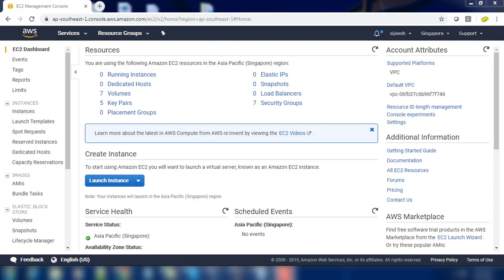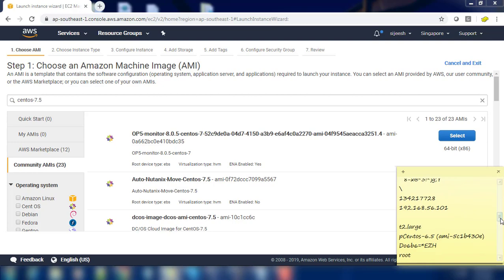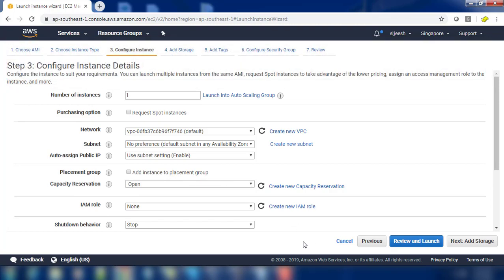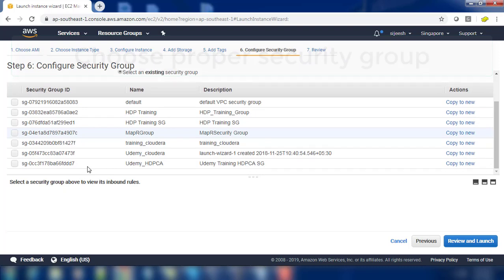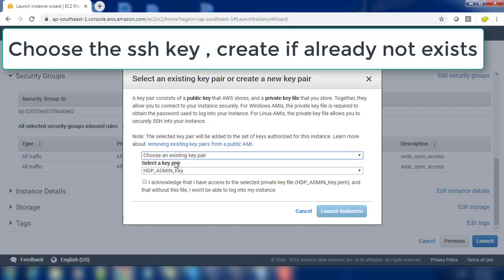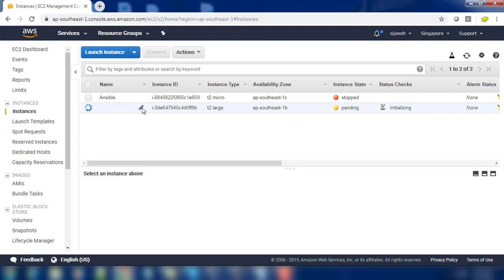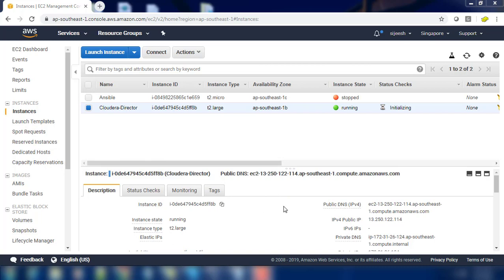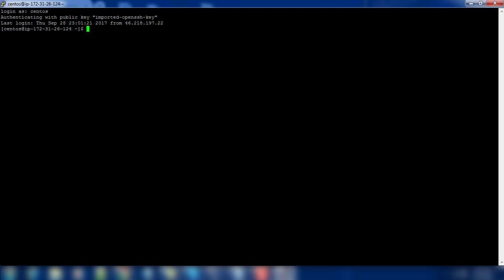01 Deploying Virtual Machine for Cloudera Director installation